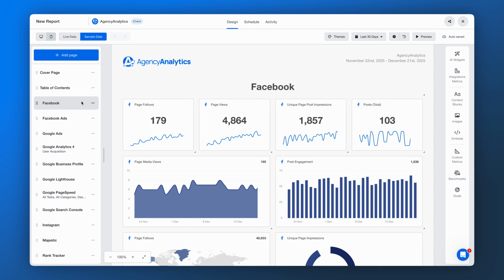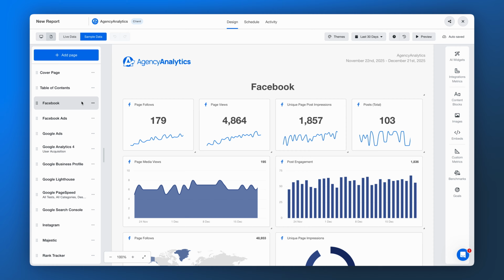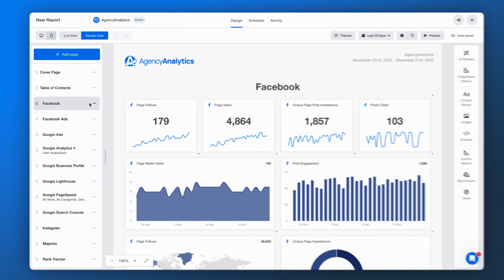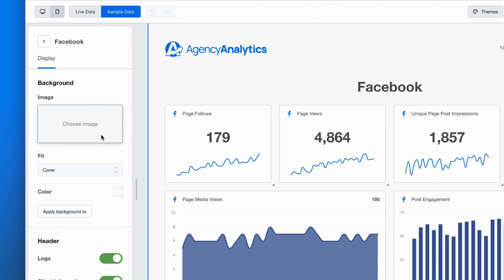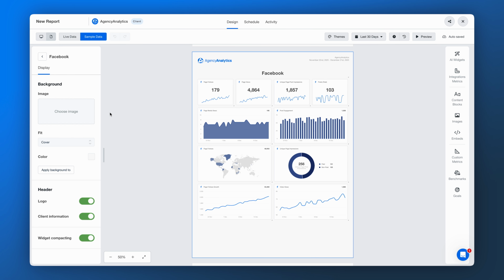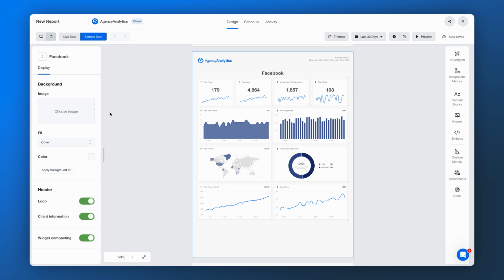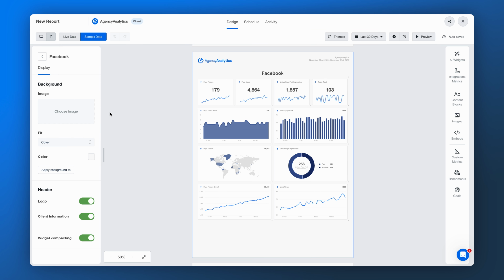How to edit report backgrounds in AgencyAnalytics 🎨 (step-by-step tutorial)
Customize AgencyAnalytics report backgrounds with images and colors polished, on-brand reports!

“Design with purpose—because how you present results is part of the story you tell.”